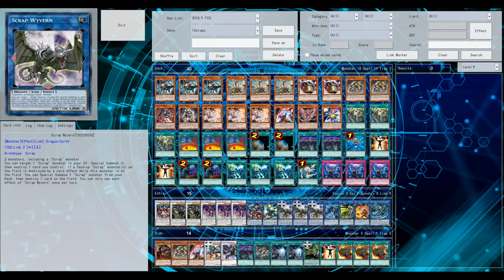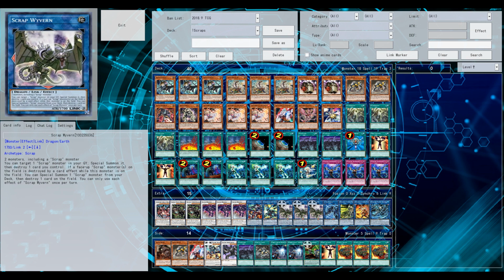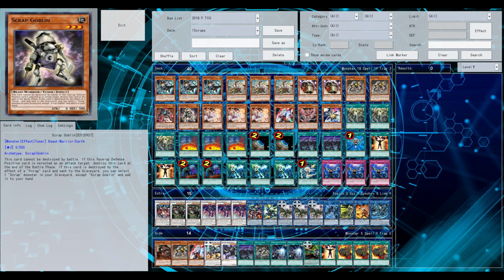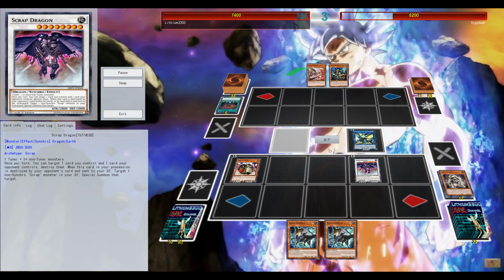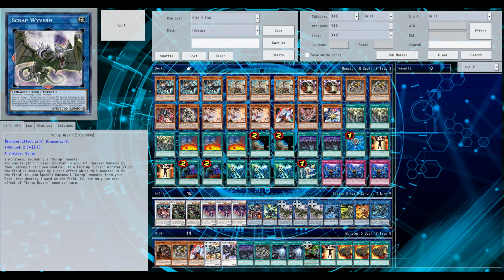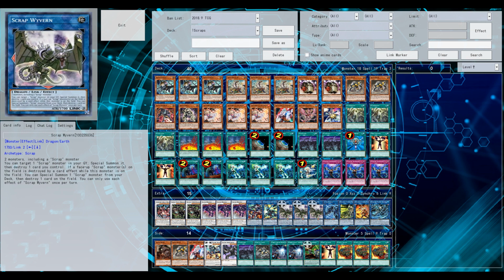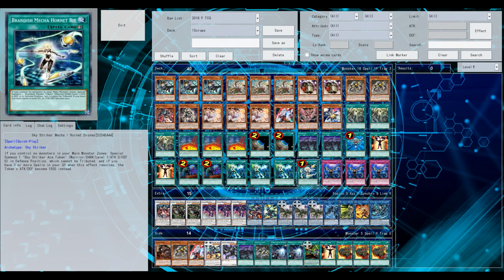Scrap Wyvern (YGOPRO) - Scrap link EASY +3!! SCRAP SHENANIGANS!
NEW Scrap link monster in Link Vrains Pack 2! Scrap deck 2018!

Dueling Network: Lithium/Lithium2300
Devpro/YgoPro: Lithium